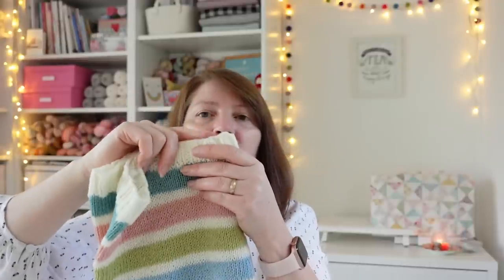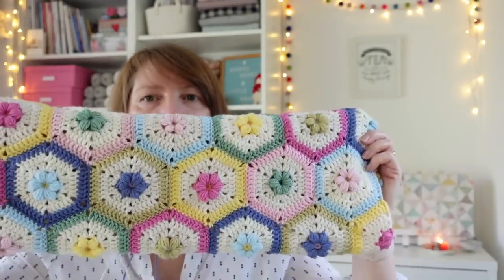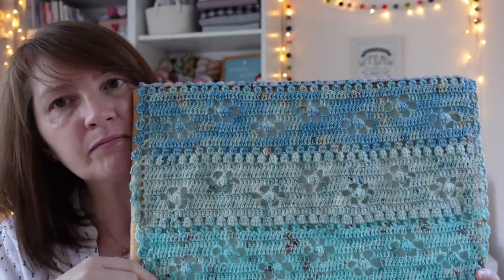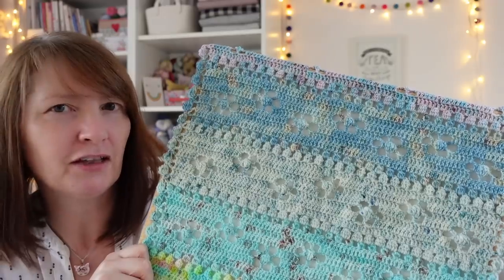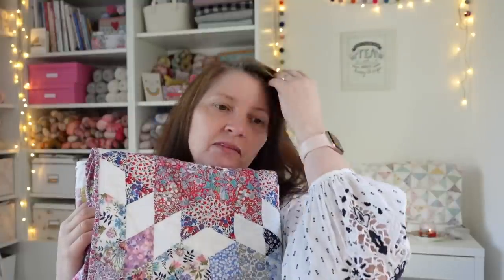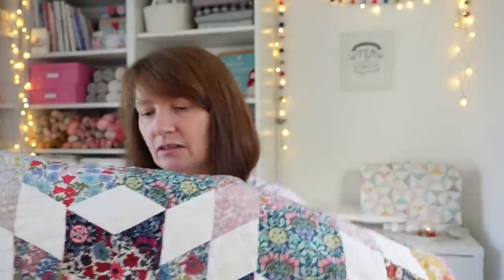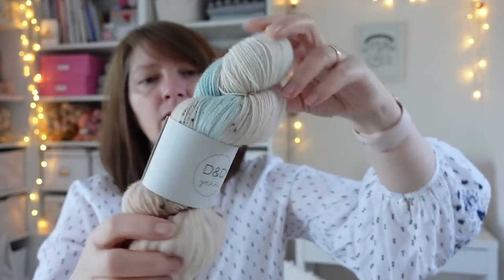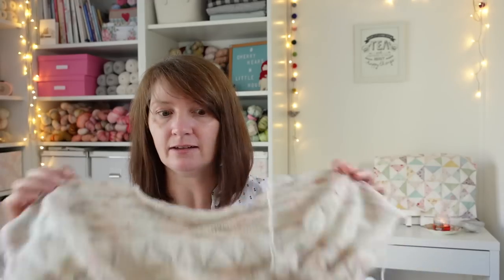Podcast 124 | Flower Garden Quilt Ta Dah!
Sharing my crochet, knitting and sewing adventures with you.

~ CHAPTERS
00:00 - Intro
02:08 - Rialto Cowl
05:30 - Daisy Puff Blanket
08:24 - Crochet Star Quilt Update
09:20 - Baubles & Berries Advent Wrap
22:54 - Flower Garden Quilt
34:55 - Lace & Fade Boxy

Vlogging Camera
Camera tripod
SD Card
Extra Batteries